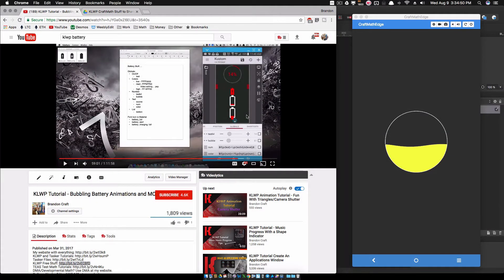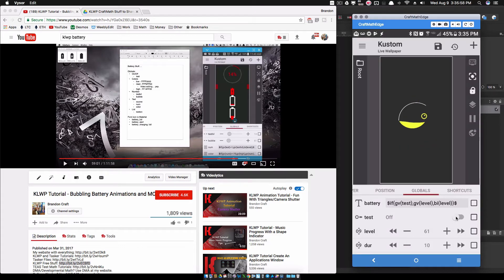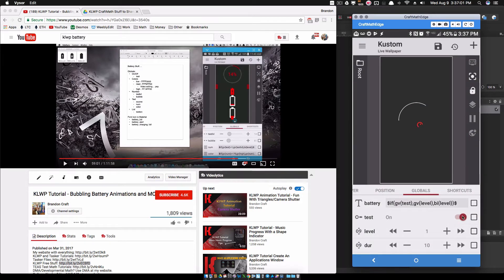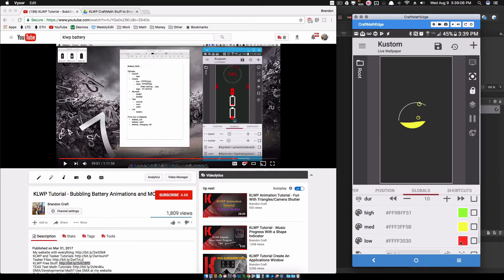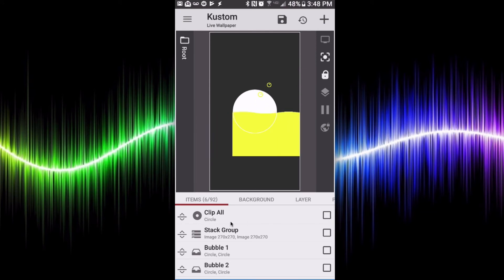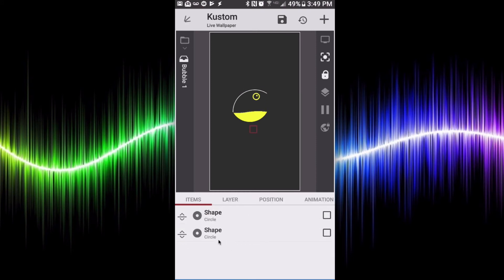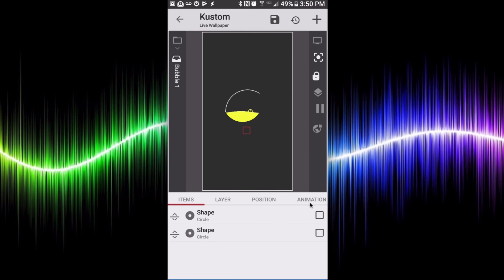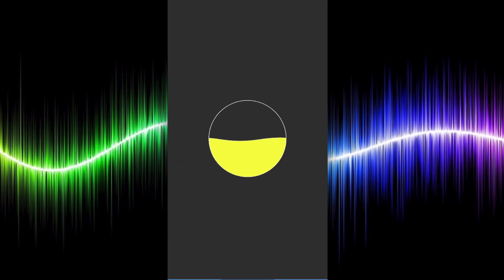KLWP Animation Tutorial - A Liquid Wave Effect